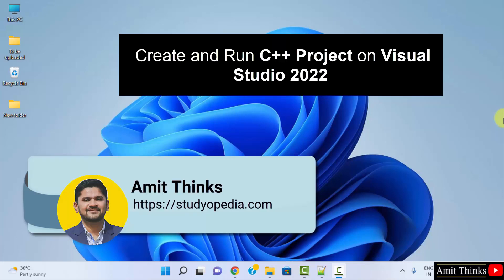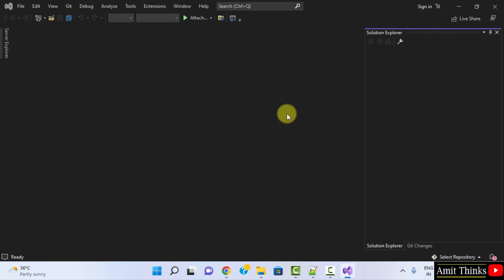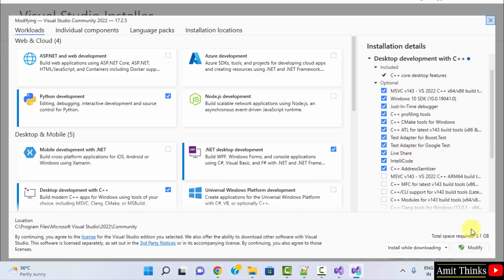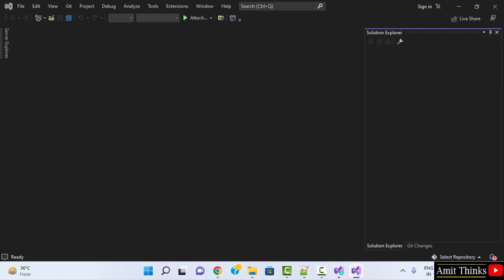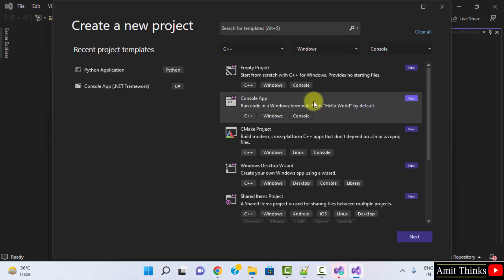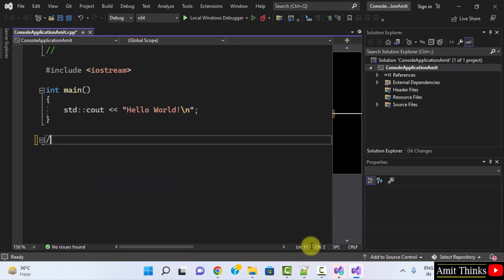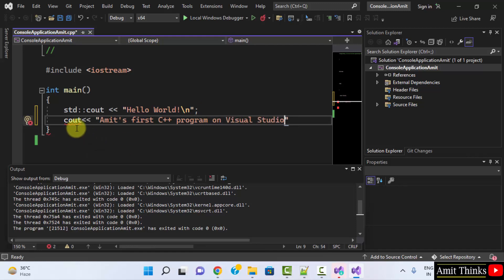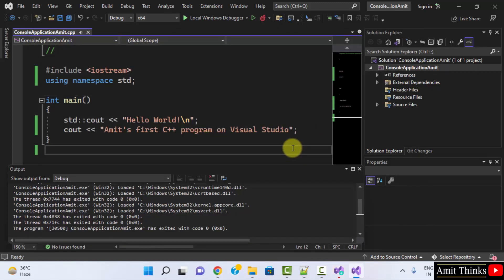How to Run C++ on Microsoft Visual Studio 2022 | Amit Thinks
Learn how to setup and run C++ on Visual Studio 2022. Visual Studio is an IDE, developed by Microsoft and used to develop websites, web apps, mobile apps, etc.